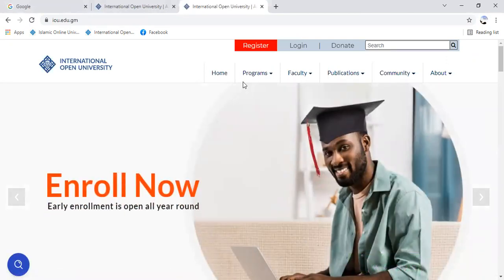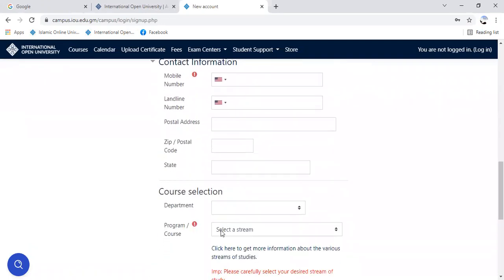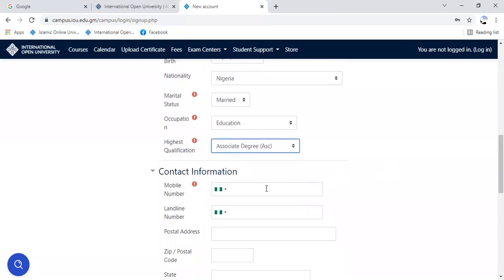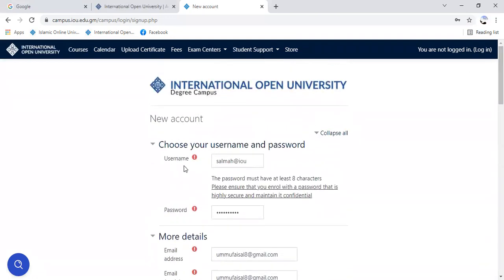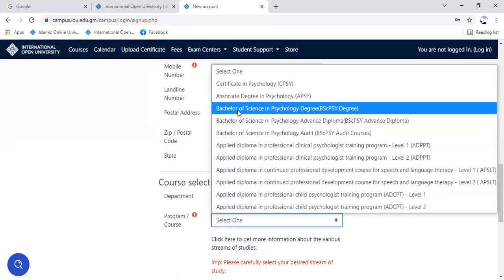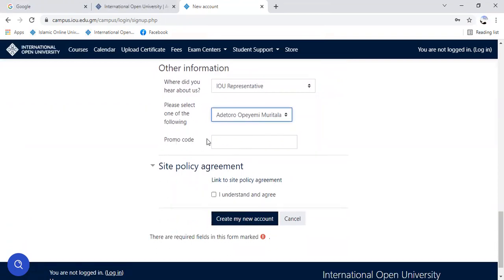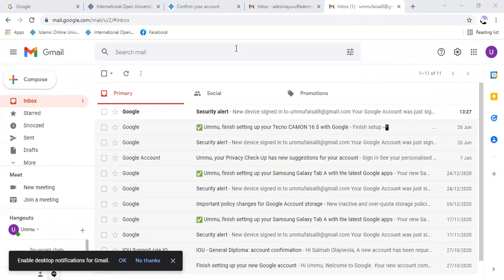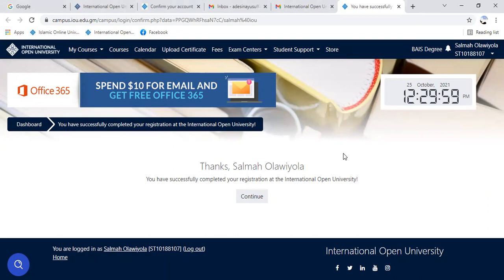How to Sign Up for IOU Degree Program